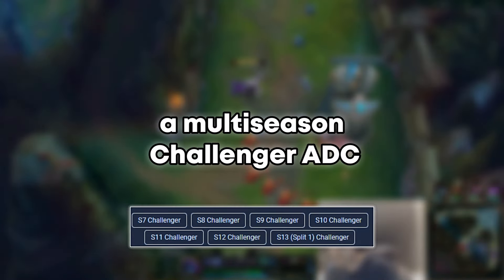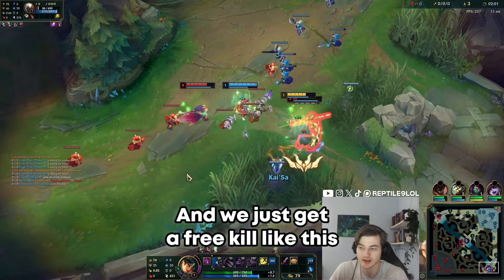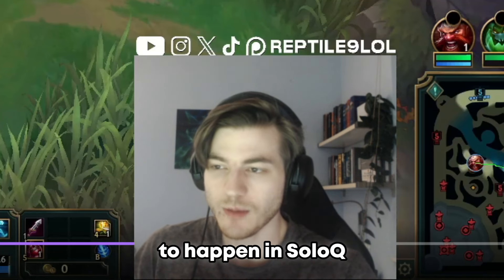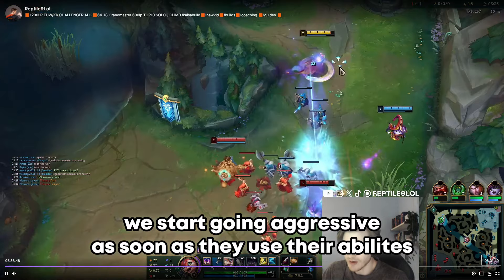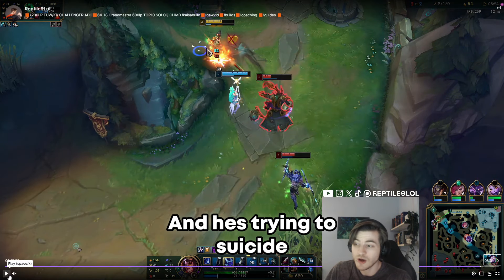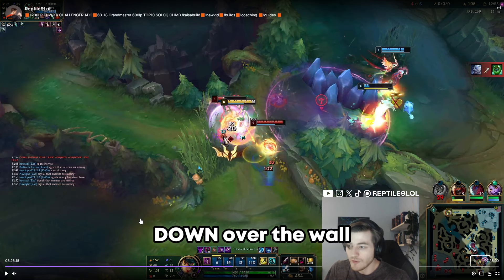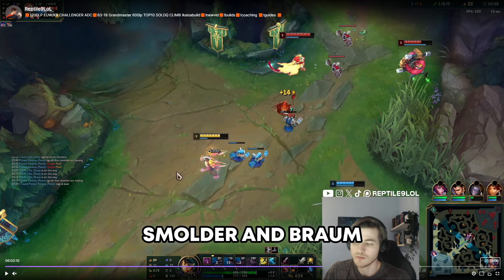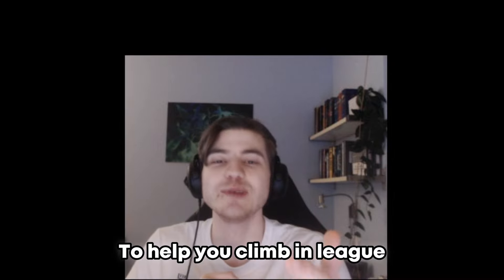CHALLENGER GUIDE TO COOLDOWN TRACKING | Reptile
share your opinion in the comments and like if you enjoy the content :)
RIOT